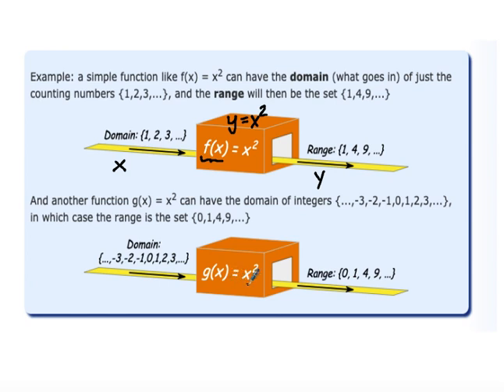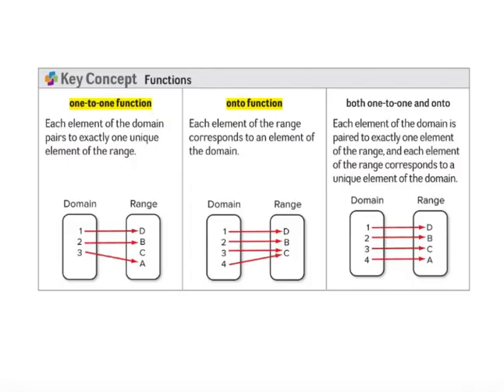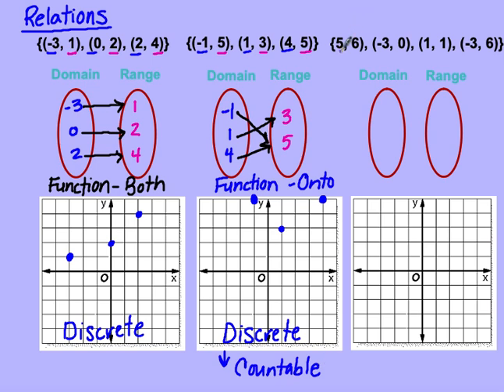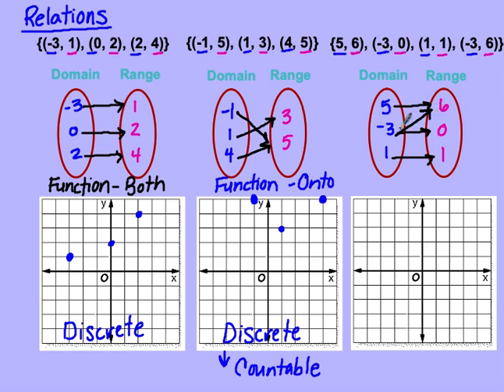Lesson 2.1 Functions and Continuity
This video is intended for my Algebra II students learning vocabulary that is important in Algebra such as Functions; Domain; Range; Discrete and Continuous as well as function notation.